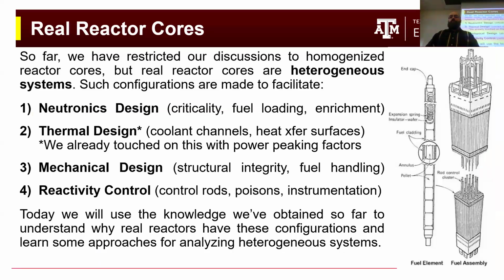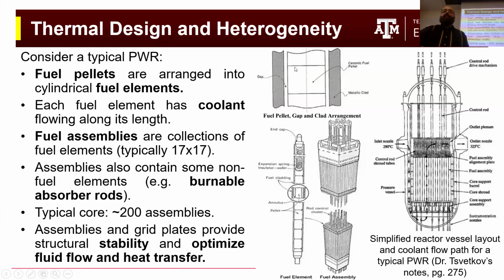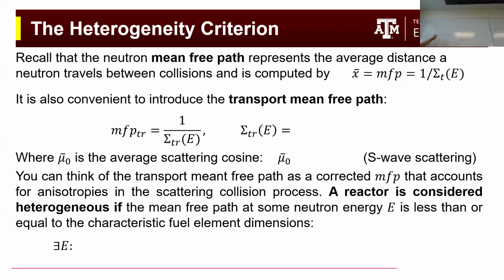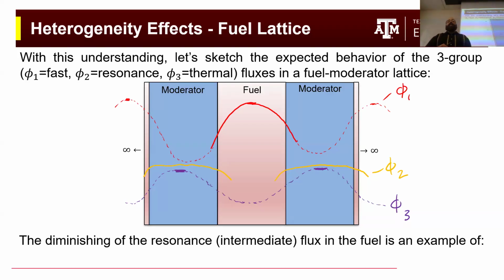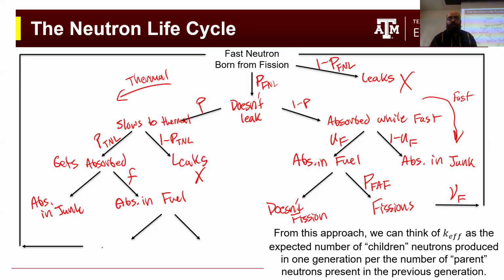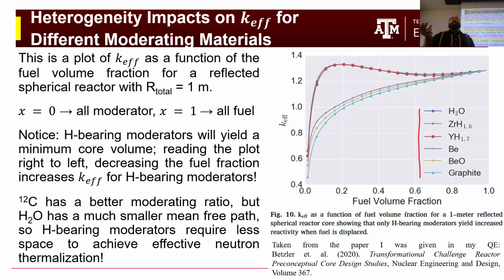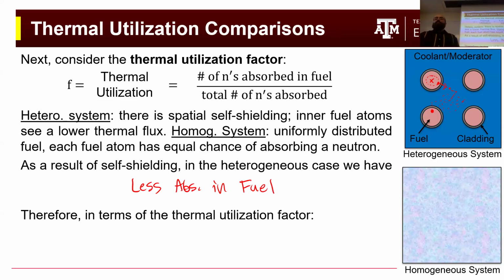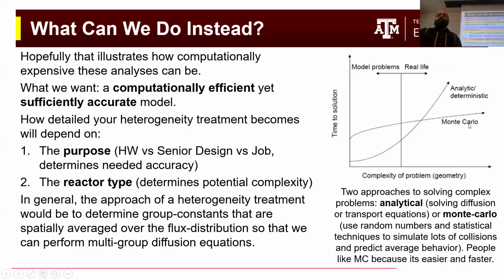Nuclear Reactor Analysis - Lecture 8 - Heterogeneous Systems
If you found this video helpful I would greatly appreciate your support. I will try my best to respond to any questions, feedback, or suggestions you provide.

The goal if this video is to make education research based, high quality instruction freely available to all. Emphasis on intuitive understanding of natural phenomena, explicit problem-solving strategies, and real world applications. My hope is that these videos will be useful for both students and instructors alike.